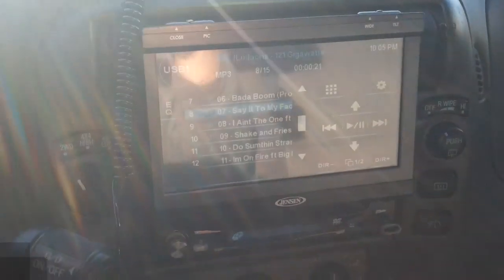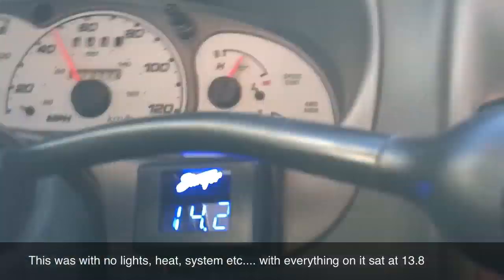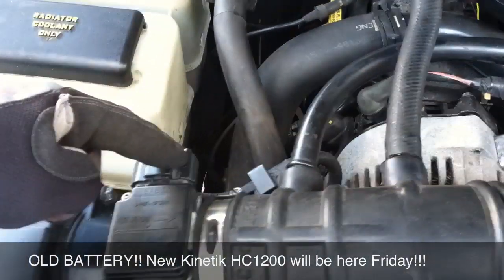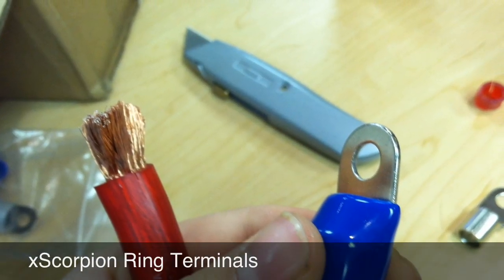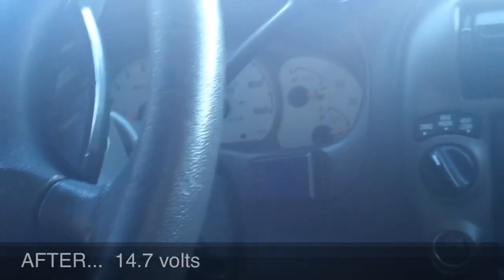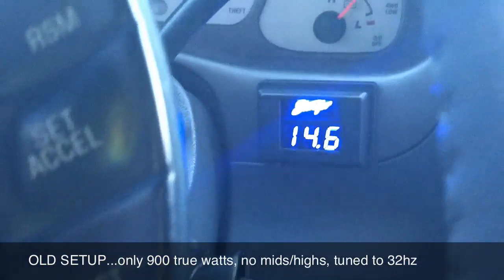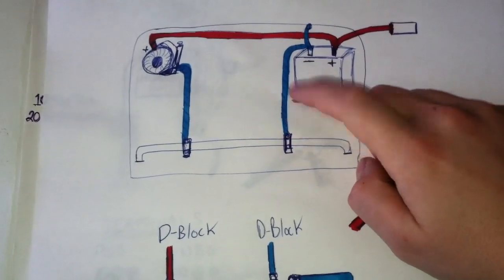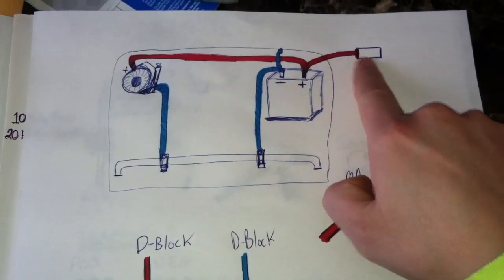BIG 3 ~~ The Ultimate Guide..Before/After HD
9-20-18 My New Instagram @joshy5oh

This is the video documentary of my start to finish Big 4...